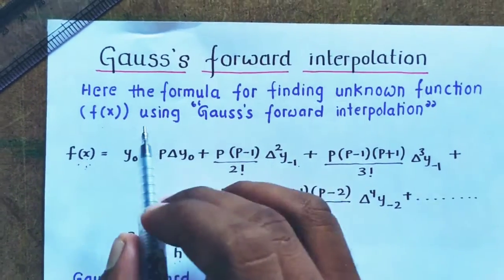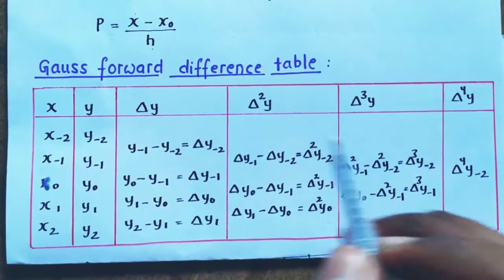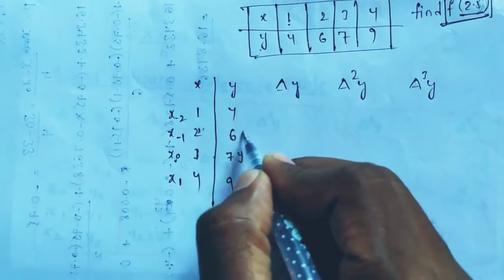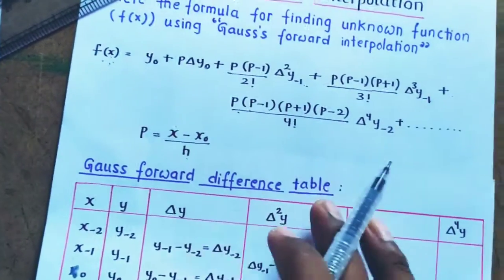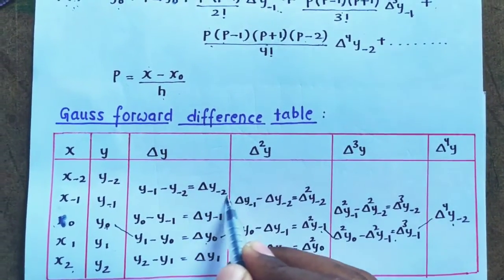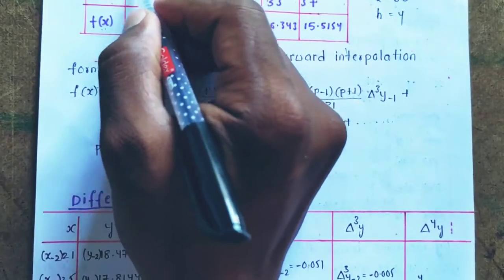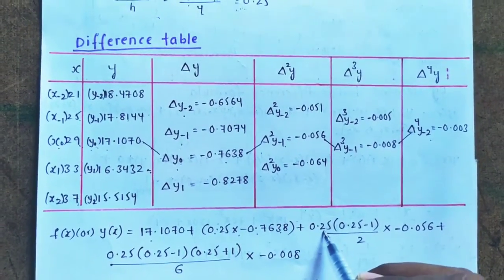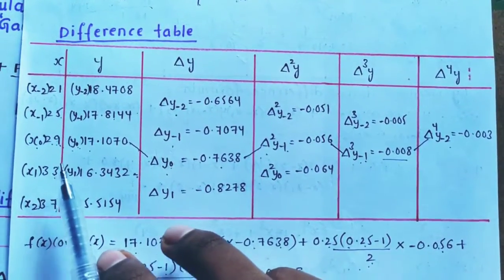Gauss's forward interpolation for finding unknown function y(x)